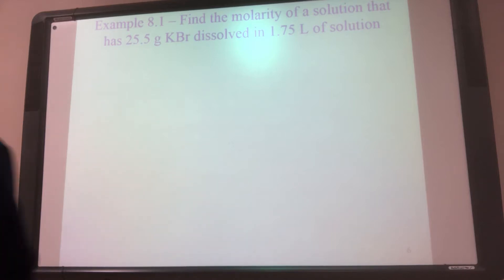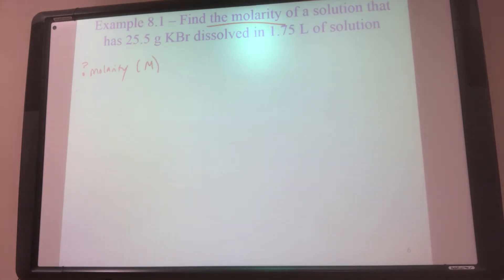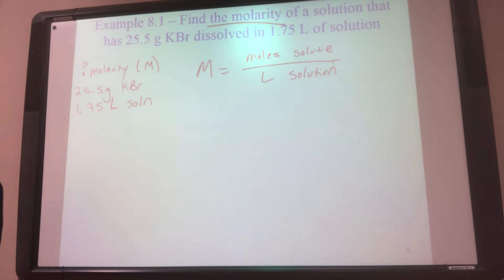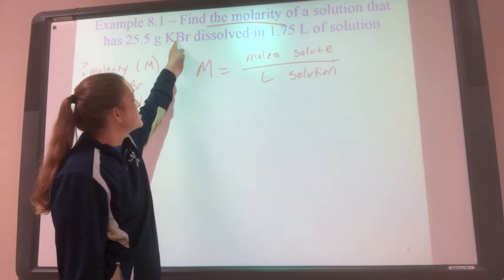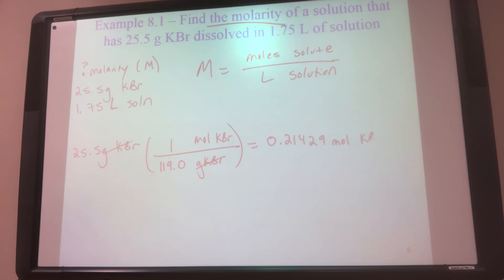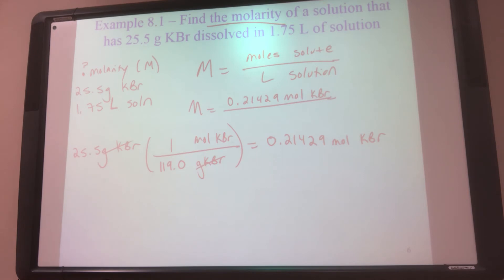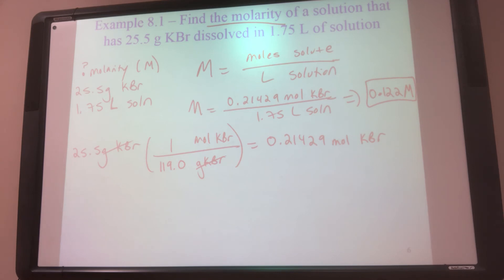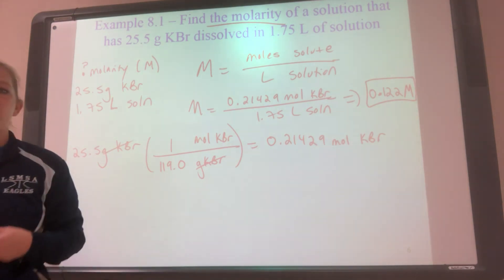Lecture 159 - Chapter 8 - Finding the Molarity